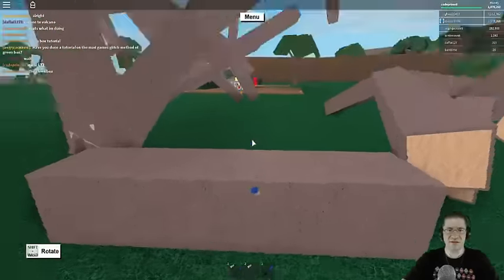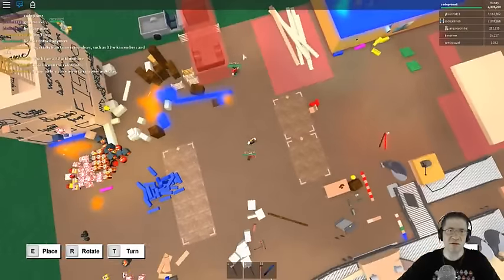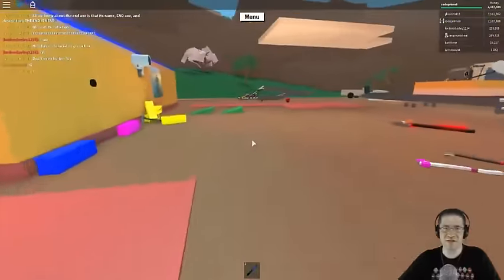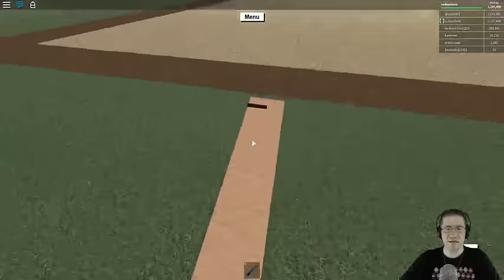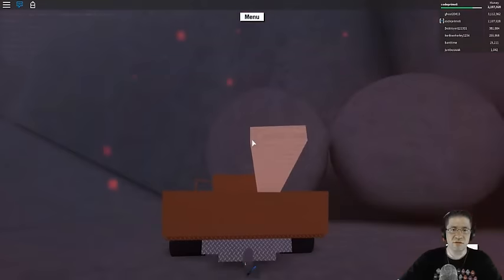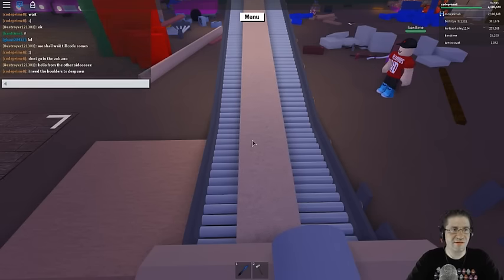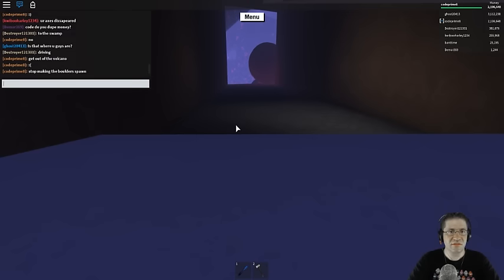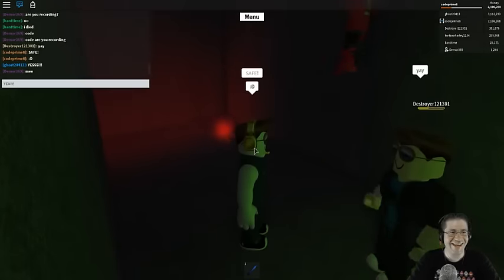Roblox - Lumber Tycoon 2 - How to get the Green Box Correctly Tutorial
Here are the steps and tips for getting the green box the correct way. I have already got it in the past. This is a tutorial to teach you how to get it on your own. :) Sorry about it being so long, but you will have to put time, effort, and frustration into getting it the "correct" way.